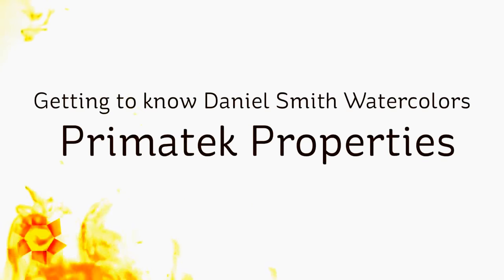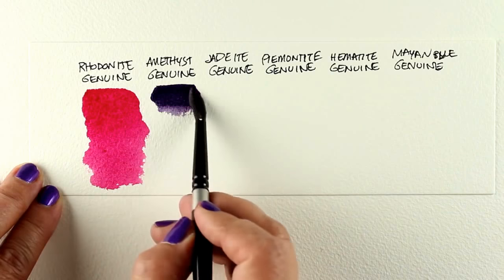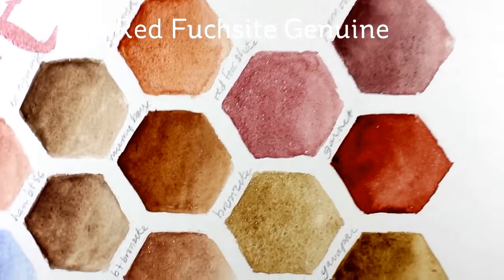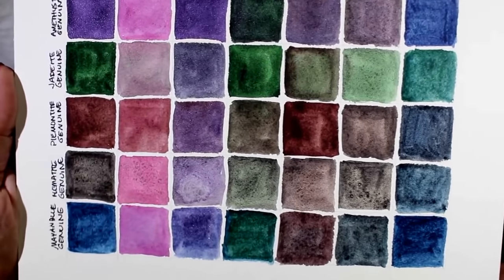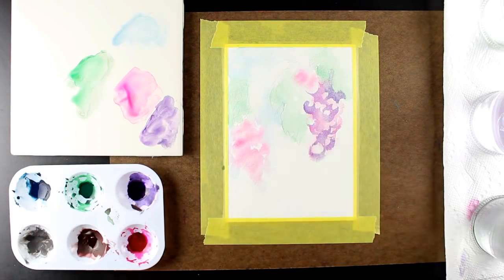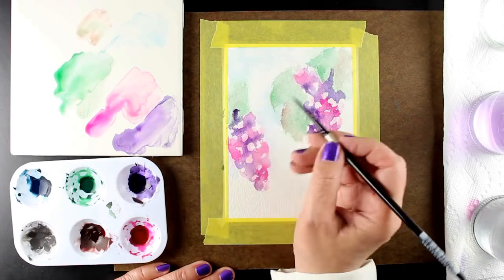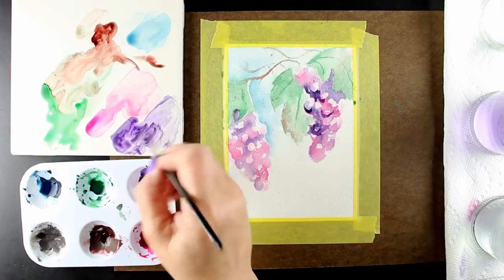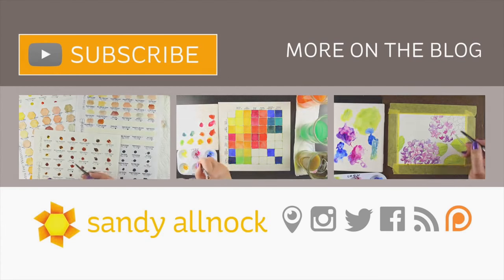Artist at Work Sandy Allnock 38 Primatek WaterColor made directly from Mineral Rock by Daniel Smith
This "Artist At Work" Sandy Allnock tutorial is a study of 38 Primatek all Natural Watercolor pigments made from Natural Mineral Rock.

The colors are vibrant and some have a natural shiny deposits

In My Channel "Artists At Work" I upload quality videos of other Artists categorically so it will be easy for people to go thru videos according to their interest.

I shall be posting videos of different Artists with various skills using different techniques and mediums.